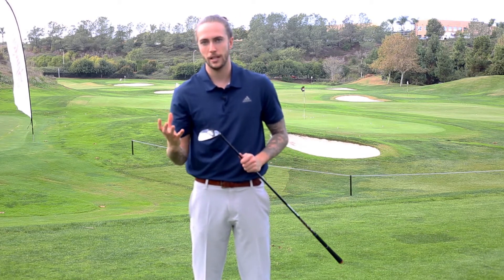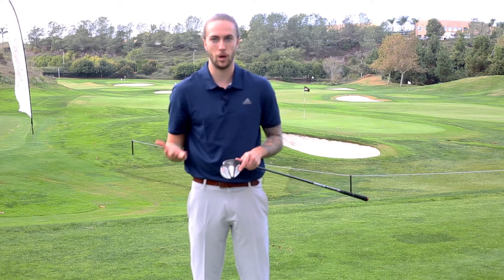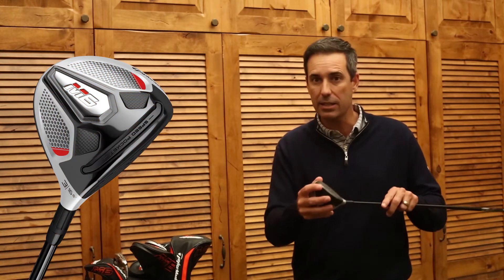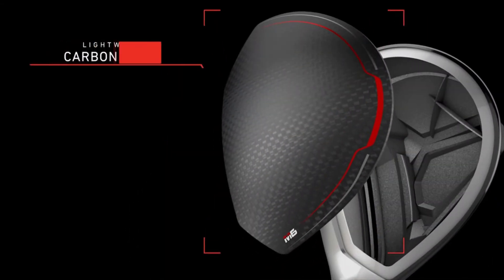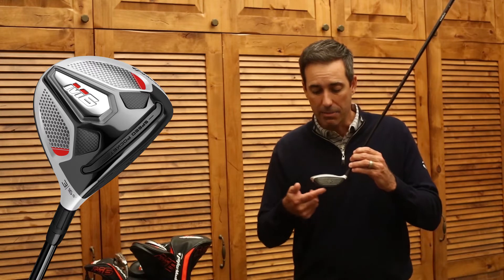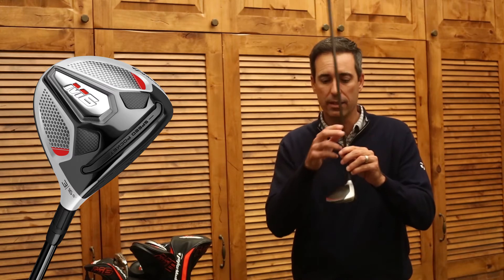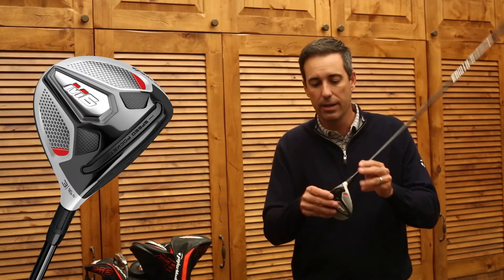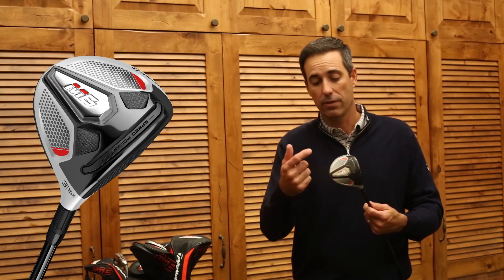TaylorMade M6 Fairway Wood 2019 - FIRST LOOK!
TaylorMade Golf has launched its brand new M6 metalwoods for 2019! GolfMagic's Jack Seddon was invited to the TaylorMade HQ in California, known as The Kingdom, to take a first look at the new M6 Fairway Wood...

Check out our first look review on the M6 fairway wood by clicking

400,000 monthly golfers and growing!